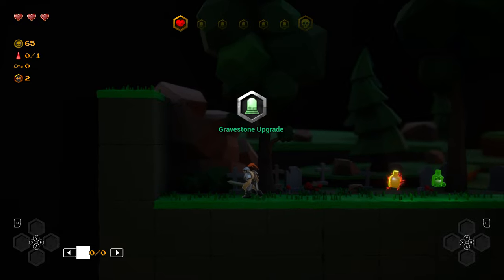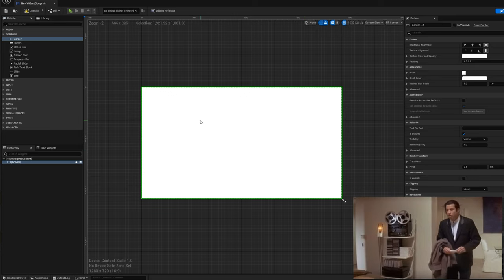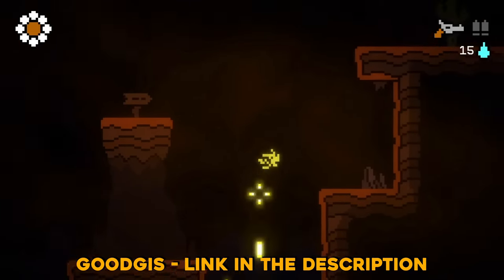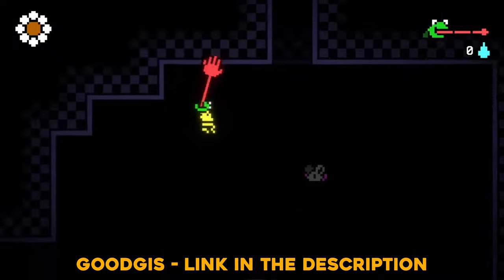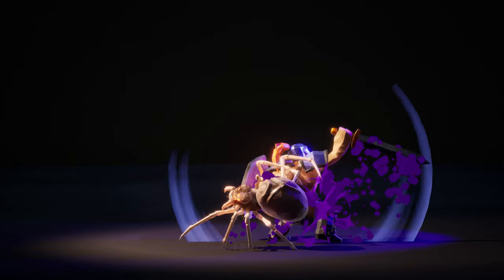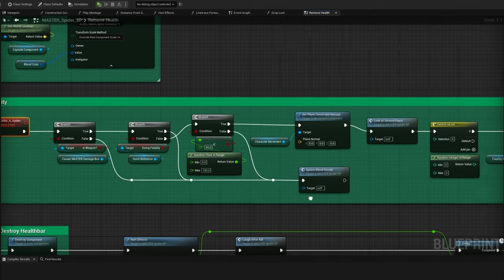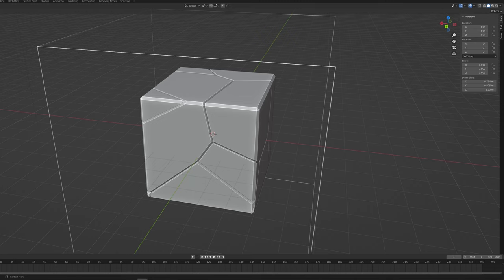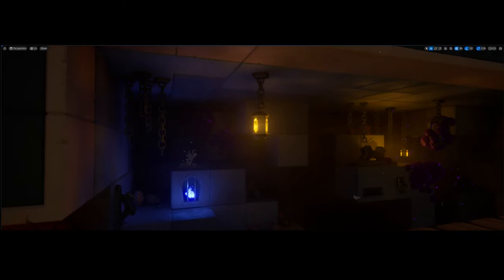Game Development should NOT be this hard! - Devlog 22 - The Adventures of Gorm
0:00 - Intro
0:28 - Potion Problems
4:24 - War Banner Problems
6:12 - Fatalities
8:52 - New Room and Environment Art
10:11 - Lanterns and UE 5.2
12:51 - Light Color System
14:42 - Conclusion
15:35 - Outtro